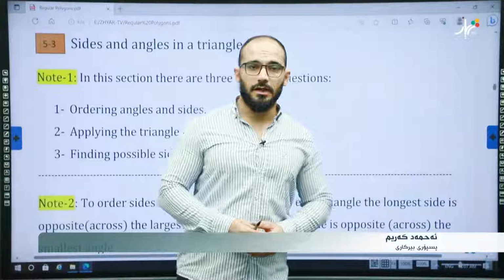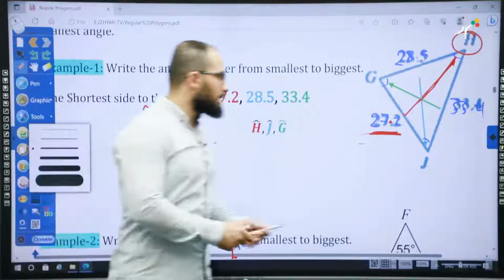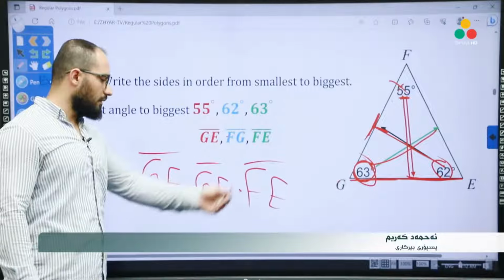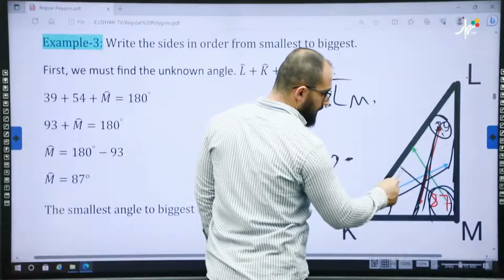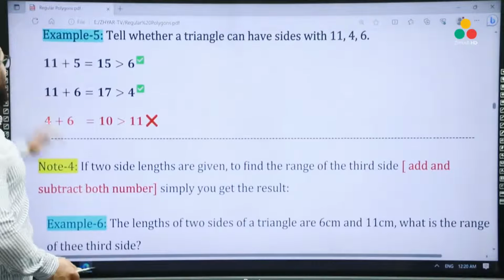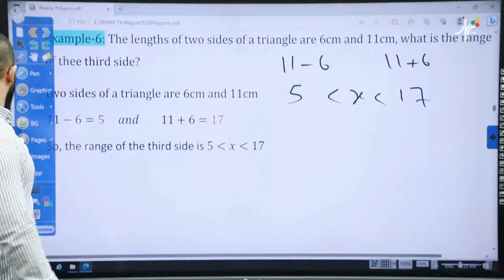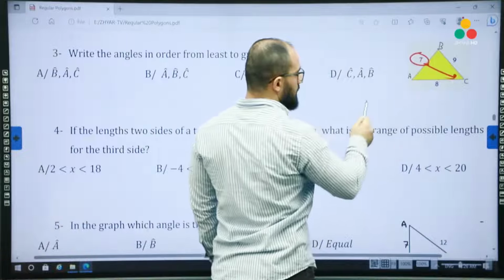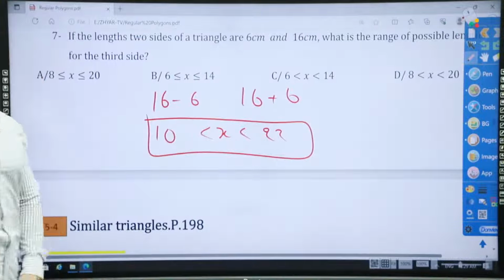بیركاری 9 | م.ئەحمەد | سیستەمی ئینگلیزی | وانەی #31